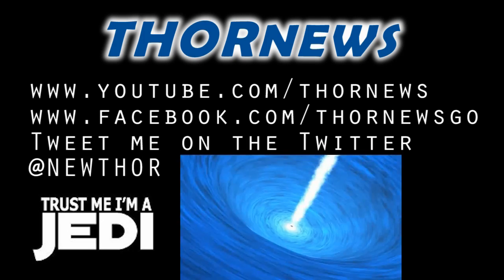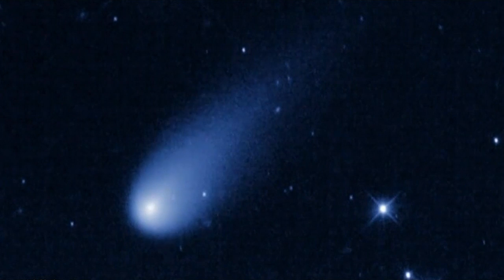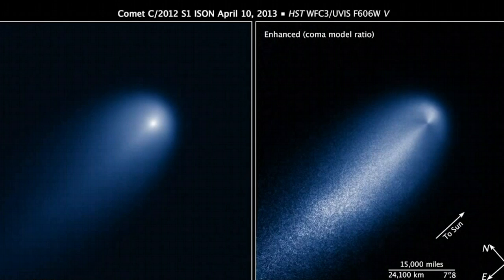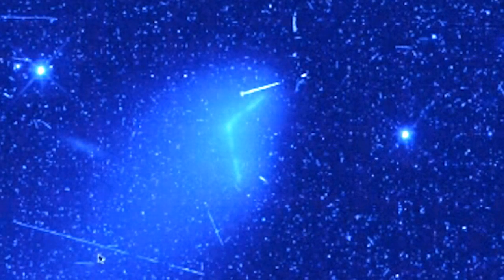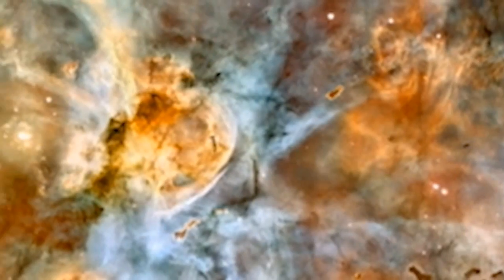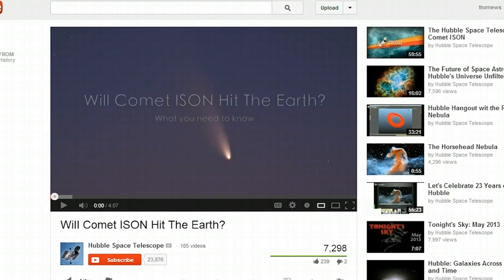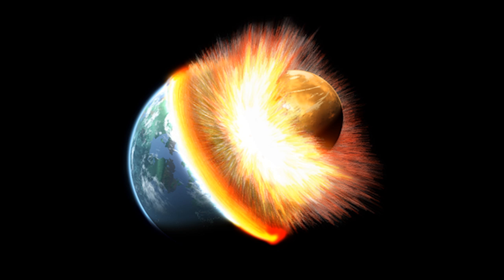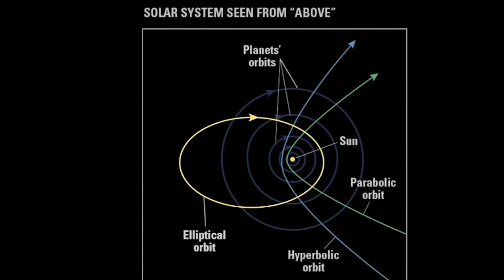Comet ISON WTF NASA? Will ISON hit Earth? And! NEW* HUBBLE data. ( part 19 )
In part 19, Thanks to our friends, scientists and NASA people at the Hubble Hangout we've got some excellent new data. Well, new to me. And we ask the hot question of the Week... Will Comet c2012 s1 ISON hit Earth? The Hubble Telescope even made a video on it. Weird. I know. The Answer is Yes. No. & Maybe. We know Earth will at least collide with its left over debris tail, the bigger question is how big the biggest debris will be. We've got a Nostradamus tie in that I smoothly dropped on top like it was nothing and a lot of pure speculation as we are in the vanishing period as ISON hides behind the Sun. I might be biased, but to me this one was fun.

THOR of THORnews says THANK YOU, and stay cool party people!

Oh. Still no tweet from the Ms. Amy Mainzer :(

Follow me on the book of the face

For those wanting death and destruction, disaster and catastrophe you're going to have to look to economics because the doom level on this is pretty low. I'll alert you if that changes. Peace!

Astronomy & Pseudo-Astronomy sure is fun! I even like a dash of Astrology, though not too much. It's much like pepper. NEVER apply too much. I'm description box rambling way too much waiting for this slow upload. Yeah. So where did Earth's Water come from, I'd like to know! Does anyone know? You can take some wild guesses. those are allowed here. yo.

Oh. Upload almost complete. My typing will end soon, I do believe.